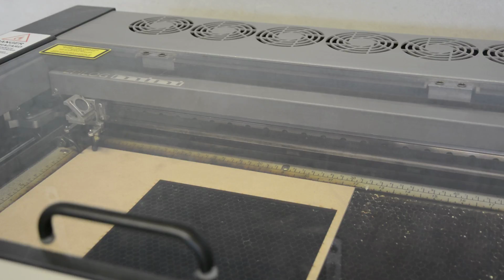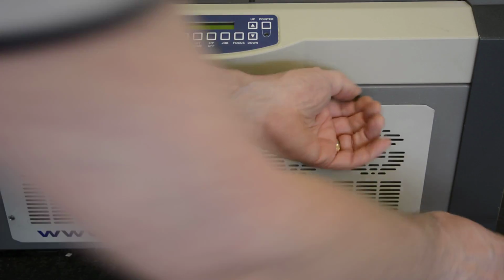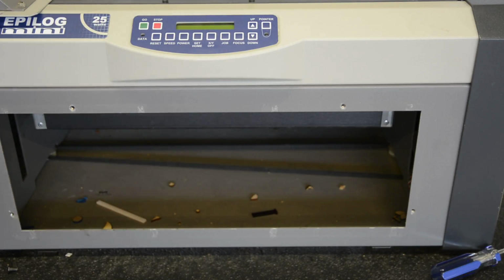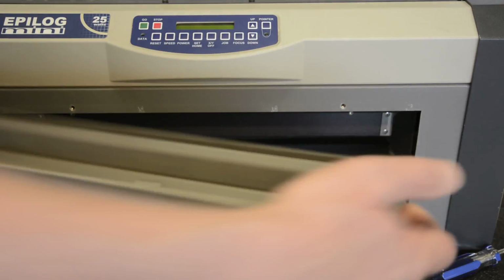Epliog Laser Maintenance Reset Breakaway Tip